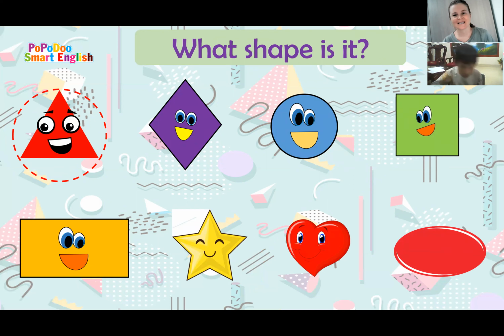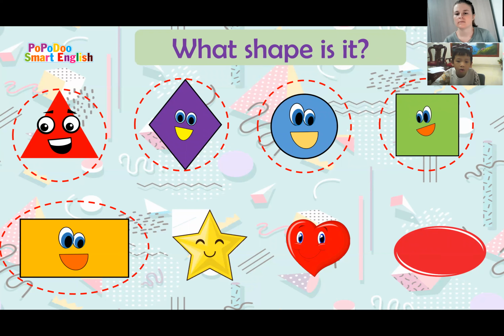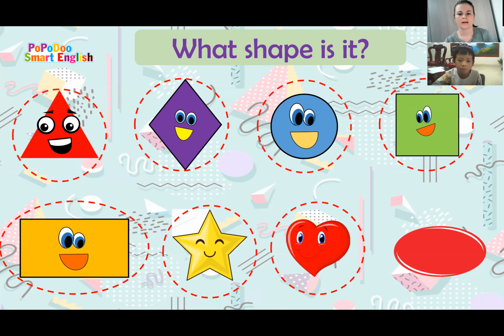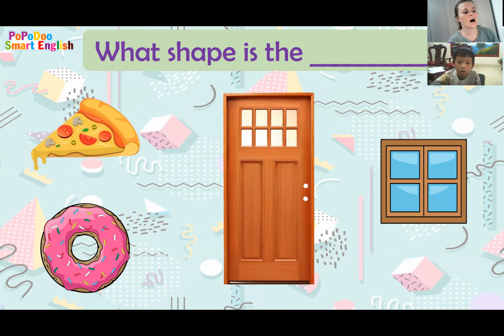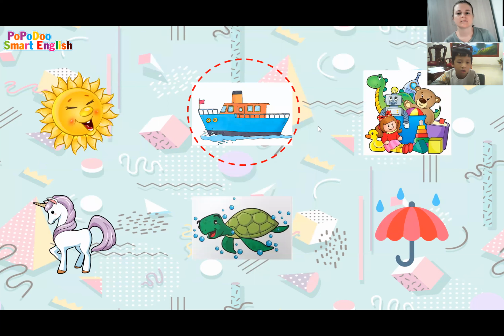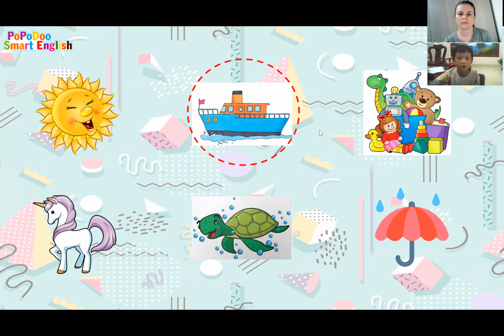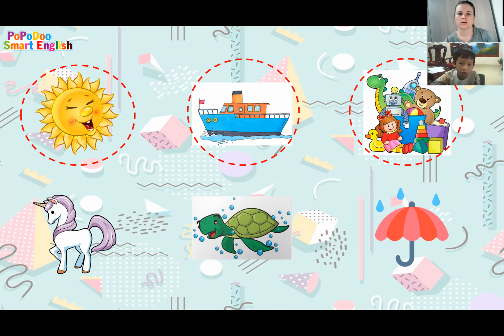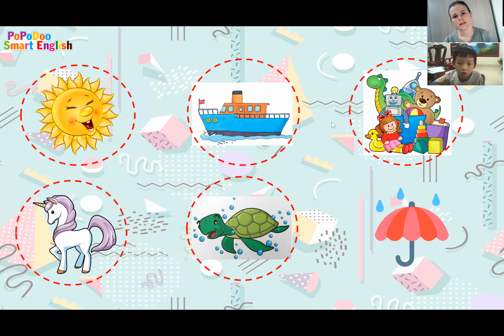Vividoo 8_A4_Eric